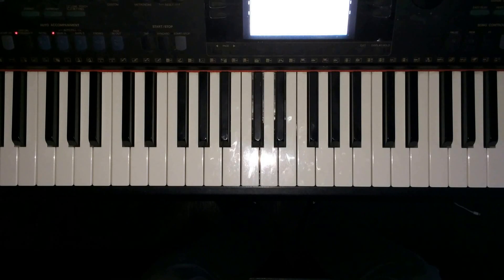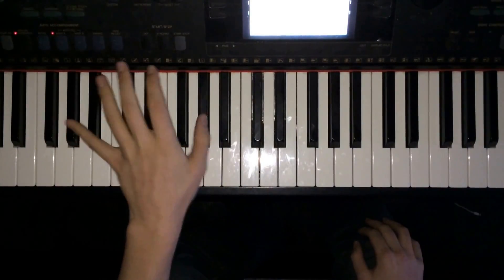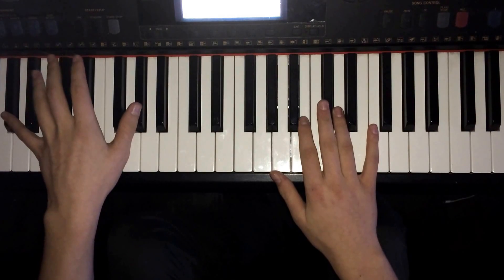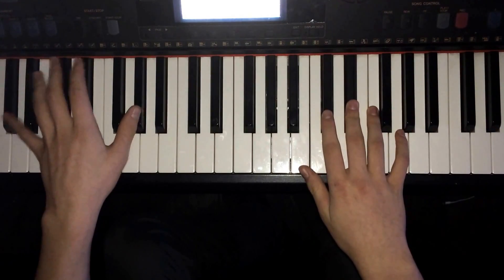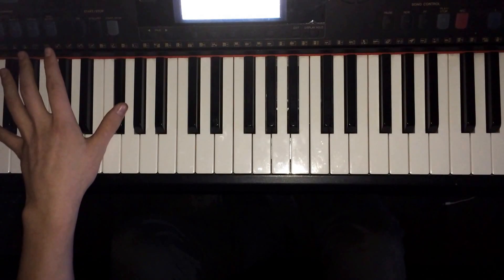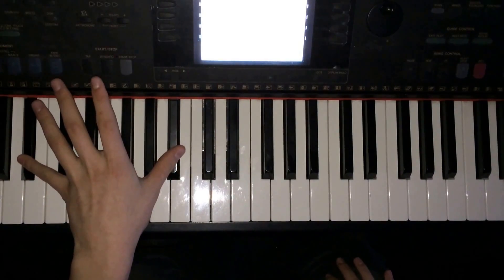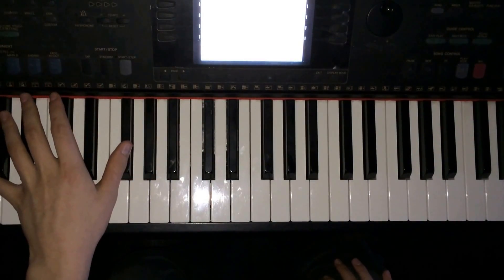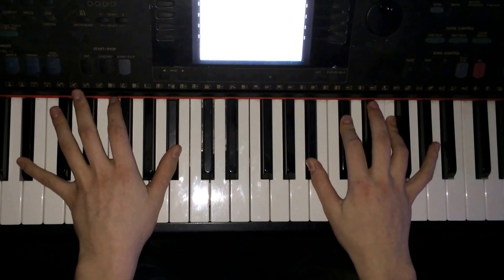The Vamps - Wild Heart Piano Tutorial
Since I couldn't find a good tutorial of the melody I decided to learn this song by ear and upload one myself XD hope this is helpful